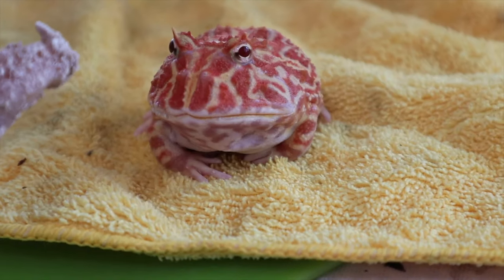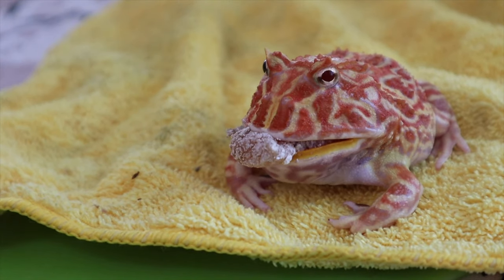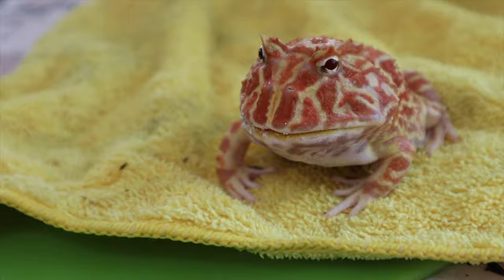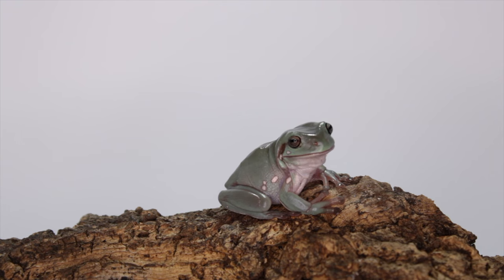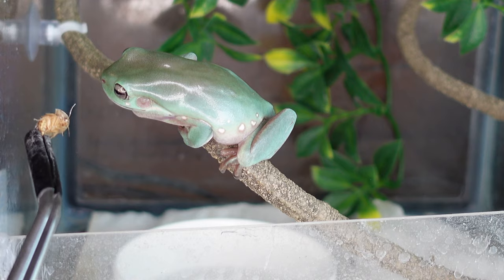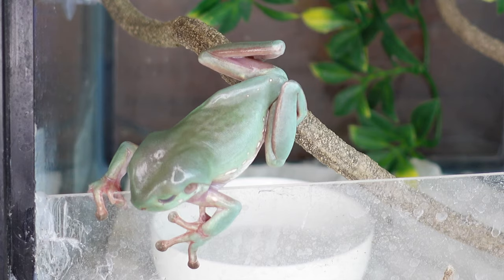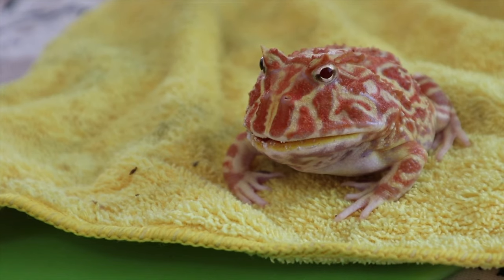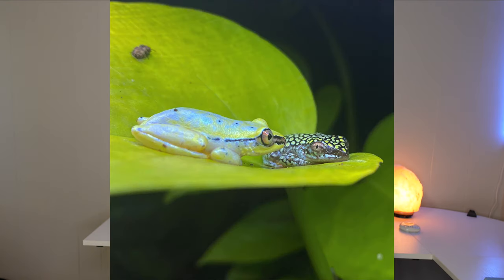What is the Best Pet Frog for You? 🐸 | Top 5 Pet Frog Species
Frogs are amazing pets! In this video, I'll share my top 5 species of pet frogs. You may have heard of some of them, but others will blow your mind! These are some awesome pet amphibians.

See my animals every day!

If you’d like to send me fan mail, please visit the link below for the address!

Product & Discount Links! ↓
Save 10% at Rainbow Mealworms!
Use TubeBuddy to grow your channel!

What are the top 5 species of pet frog? Which frogs make the best pet? What frog should I get? These are all great questions that I'll answer in this video. I'll talk about white's tree frogs aka dumpy tree frogs, pacman frogs or central american horned frogs, milk frogs, chubby frogs and starry night reed frogs. These are all awesome pet frogs.

Chapters:
00:00 - Introduction
1:38 - 1st Frog
3:11 - 2nd Frog
5:40 - 3rd Frog
7:22 - 4th Frog
9:32 - 5th Frog
11:33 - Recap
11:47 - Thank you for watching!